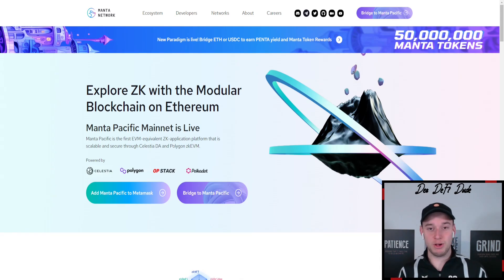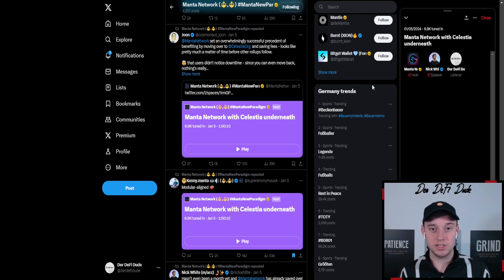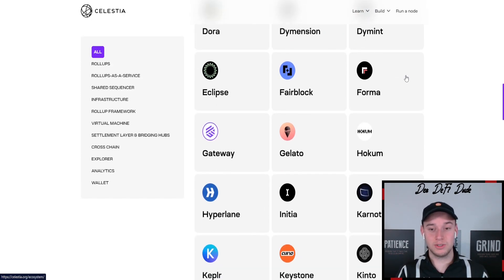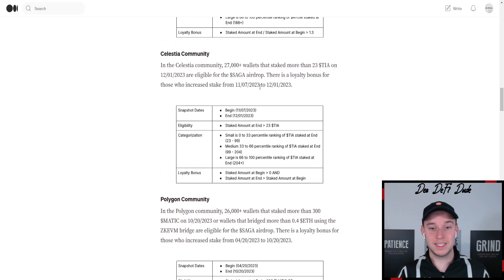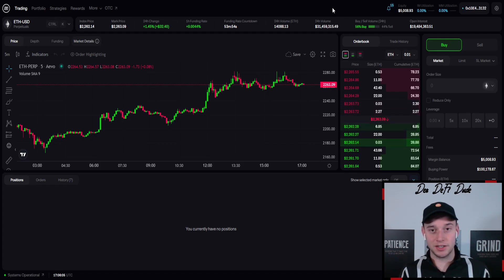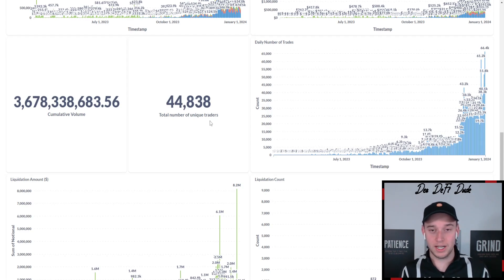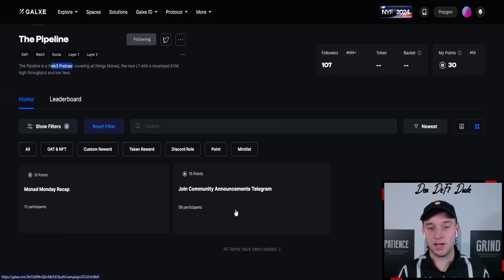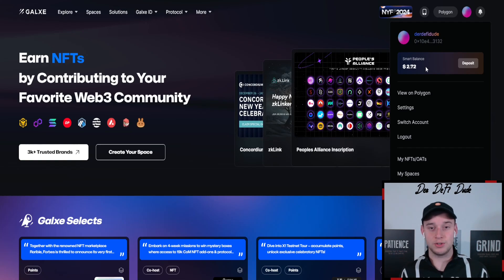AIRDROP UPDATE ➡️ MANTA NETWORK REVEALS AIRDROP NUMBER THREE ✅🎁